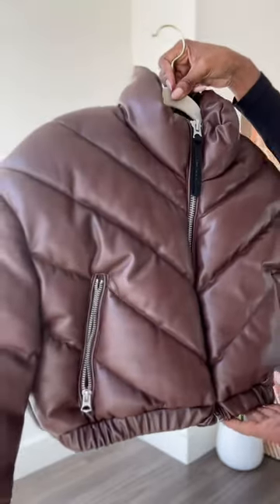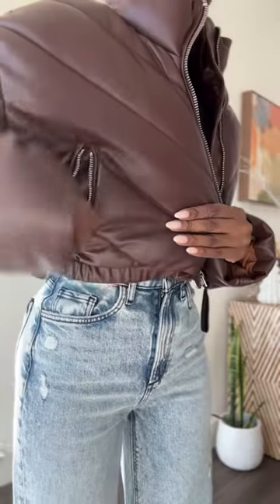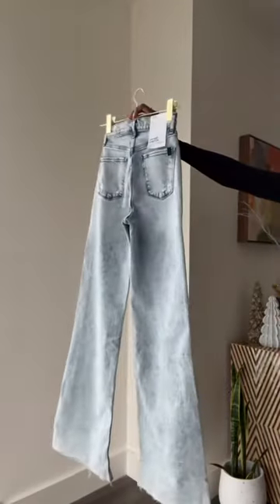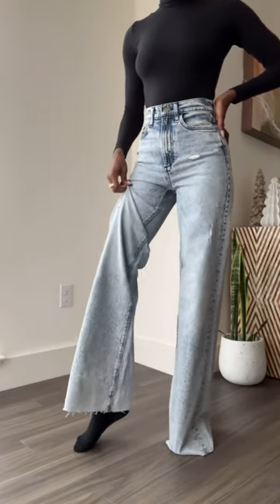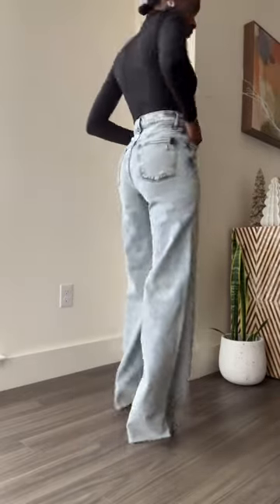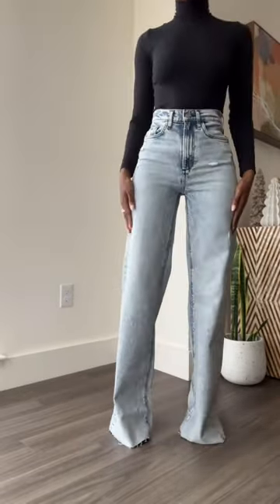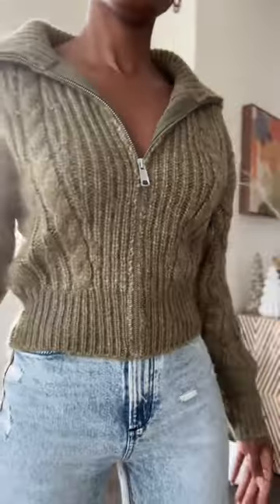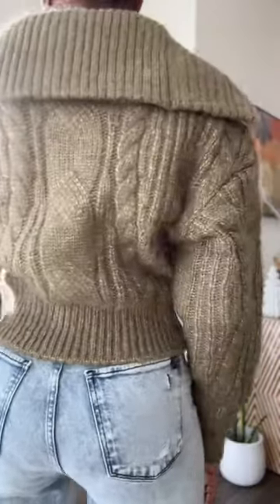Don’t let cold weather cramp your style.